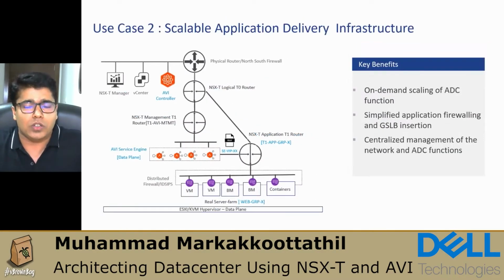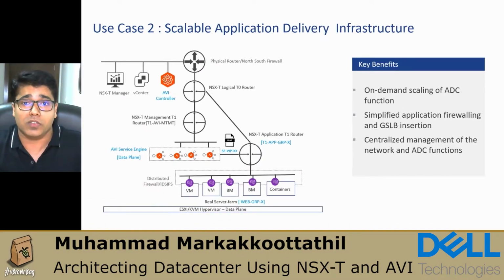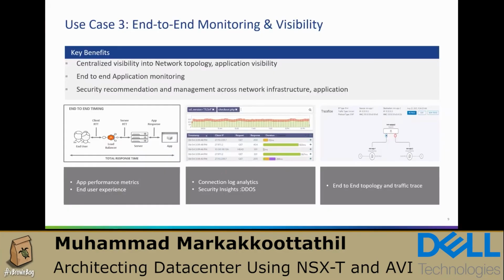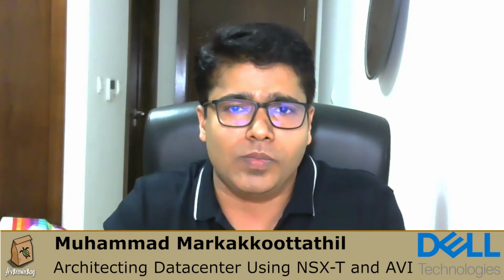Muhammad Markakkoottathil - Architecting Datacenter using NSX and AVI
Architecting Datacenter infrastructure using VMware NSX Solution

- Key value proposition of NSX in a datacenter
- Addressing Visibility challenges
- Addressing Network and security challenges
- Addressing ADC challenges
- Conclusion

*About vBrownBag*

*vBrownBag TechTalks*